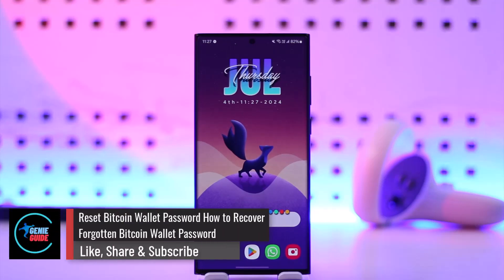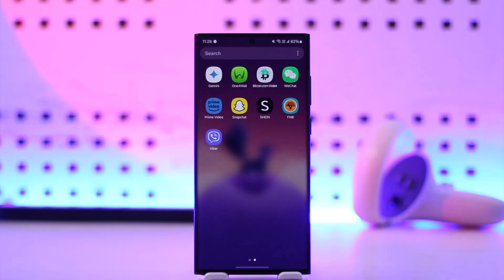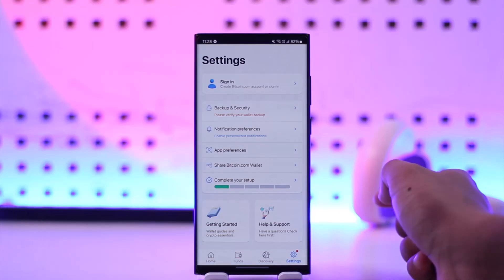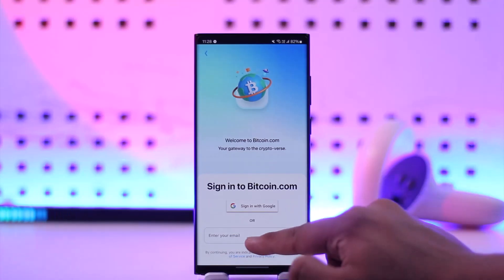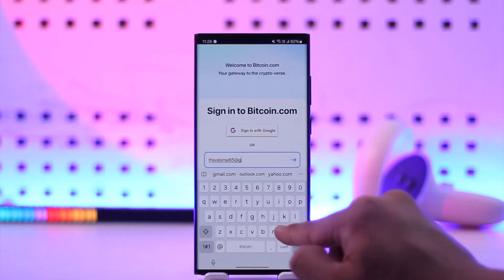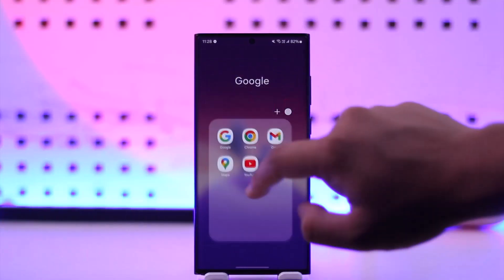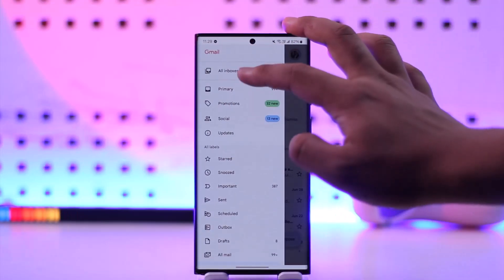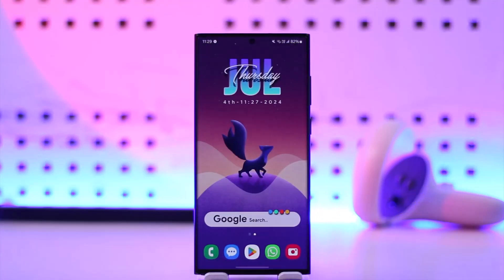Reset Bitcoin Wallet Password: How To Recover Forgotten Bitcoin Wallet Password !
This video demonstrates how to reset a forgotten Bitcoin.com wallet password. The tutorial begins with opening the Bitcoin.com app and navigating to the sign-in section. The user is reminded that they can link their Google or Apple ID if they prefer not to reset their password.

It reminds viewers to check their spam folder for the email. After verifying the code sent to their email, users can create a new password for their wallet.

Chapters:
0:00 Introduction
0:14 Opening the Bitcoin.com App
0:24 Entering Email Address
0:43 Checking Email for Verification Code
0:59 Creating a New Password
1:07 Conclusion